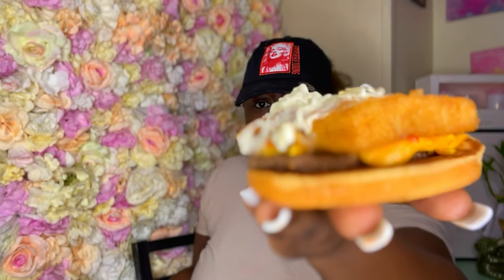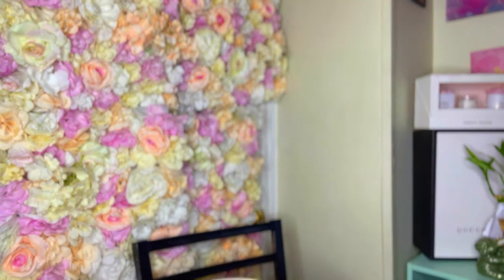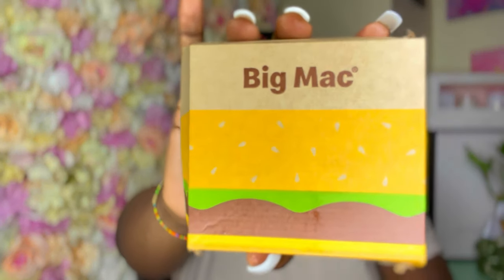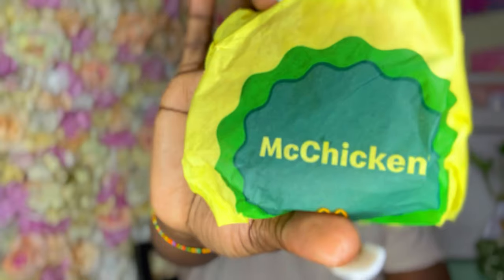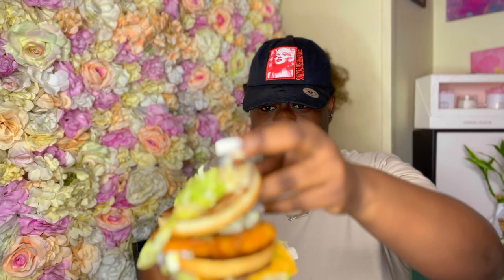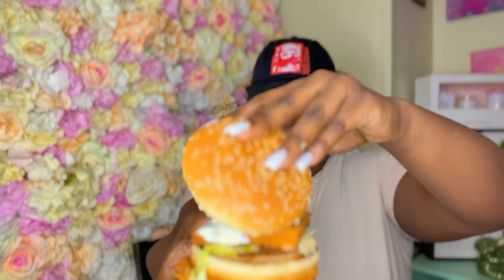McDonald’s Menu Hack Meals Review 🍔🥤| Bubble guts oof 🤮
Hey Melanin Mob! So yall know I had to give these meals from McDonalds and lets just say…my stomach paid for it!!